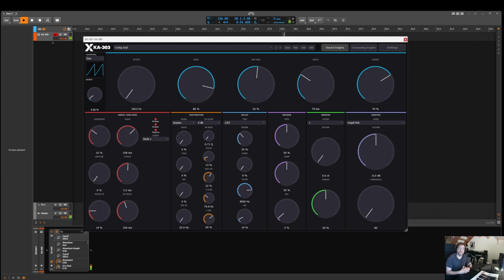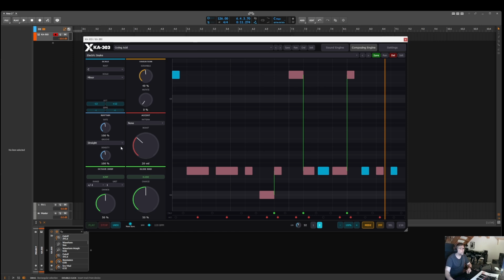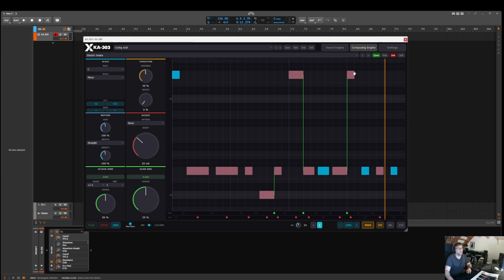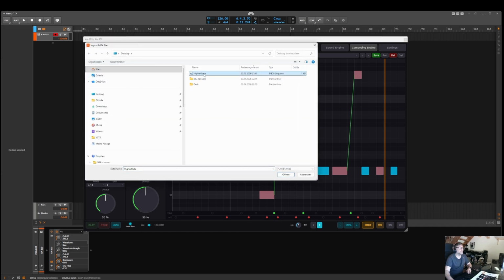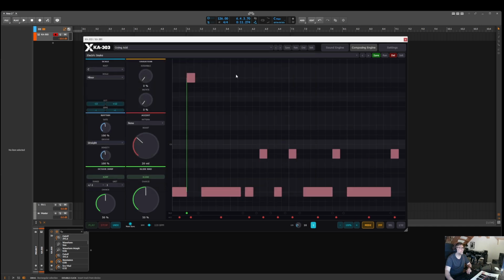KA-303 v1.2.0 Update | 64-Step Patterns, MIDI Import, Page System, Lasso Selection & More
The biggest KA-303 update since release. Version 1.2.0 transforms the Composing Engine into a full pattern design tool. Longer patterns, independent blocks, MIDI import, new grooves and a professional preset system. This is not a minor update. This changes how you work with acid basslines.

Dynamic Pattern Grid (LEN 1-64): Patterns are no longer locked to 16 steps. Set any length from 1 to 64 steps. Build hypnotic 3-step loops, odd lengths that drift against the 4/4 grid, or full 4-bar basslines with variations. The grid dims inactive steps so you always see where your pattern ends.
Page System with 4 Independent Blocks: Patterns longer than 16 steps are organized into up to 4 pages. Each block is independently editable. All left-side controls (Scramble, Mutate, Gate, Groove, Density, Octave Jump, Slide) only affect the active block. Keep block 1 straight, scramble block 2, add octave jumps to block 3. Auto-Page-Follow keeps the display synced with the playhead during playback.

MIDI Import (Drag & Drop + Button): Pull any MIDI file from your DAW or file browser directly onto the Piano Roll. Use the Composing Tools on external basslines, export the result back via MIDI Drag. The KA-303 becomes an acid workshop for any MIDI source.

Lasso Selection: Select multiple notes at once with a selection rectangle or Shift+Click. Move, copy, paste and delete groups of notes. Cmd+C, Cmd+V, Cmd+A, Cmd+Z. Professional piano roll editing like you know it from Ableton, Bitwig or FL Studio.

Waveform Morph: Seamless blending between Saw and Square (0-100%) with a real-time waveform display. Automate via MIDI CC for evolving tonal textures.

Grid Resolution Toggle: Switch between 1/8, 1/16 and 1/32 grid resolution. Coarse for fast sketching, fine for detailed work and ghost notes.
New Groove Types: 8th Triplet for that classic loose acid house feel. Hard Swing with extreme 75% shuffle for aggressive acid techno that really pushes.

15 Delay Times: Every common note length in normal, triplet and dotted variants. Including the legendary dotted eighth delay known from countless dance productions.

Dynamic Octave Jump Unit: The unit range now adapts to the number of notes on the active page. Target exactly the last 6 notes or all 12 at once.
Preset System Overhaul: Panel settings (Gate, Groove, Density, Accent, Octave Jump, Slide, Root, Scale, BPM) are now saved and restored with user presets. Factory presets sorted alphabetically. Overwrite protection for factory content.

BUGFIXES
No more cross-contamination between plugin instances. Audio glitches in Logic AU fixed. Brick-wall limiter now catches every peak. Stuck notes eliminated. DAW project save and load works reliably. Universal Binary for Intel and Apple Silicon.

Formats: VST3, AU, Standalone Systems: macOS 11+, Windows 10+, Linux

Questions or feature requests? Drop them in the comments!

Kreuzberg Audio: Serious Audio Tools, with love from Berlin.